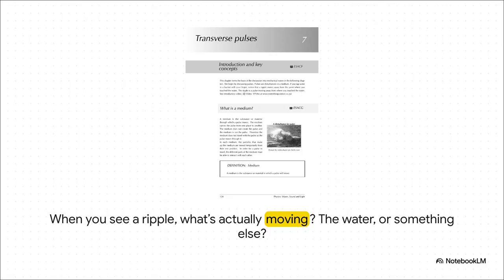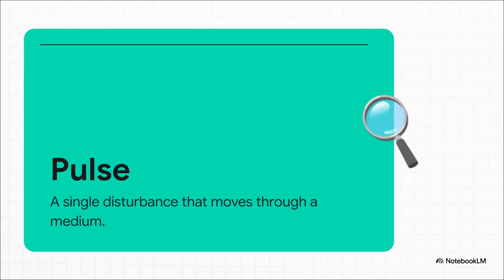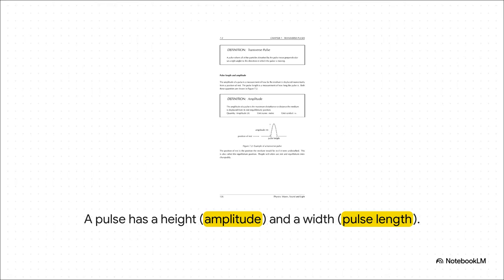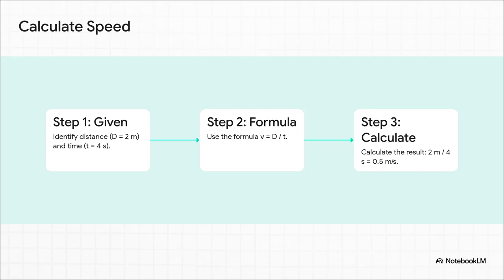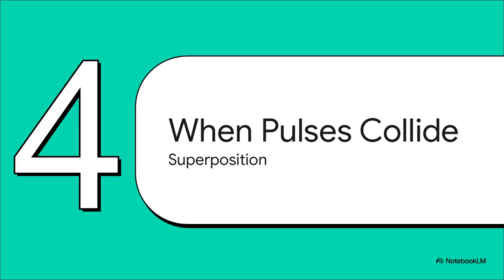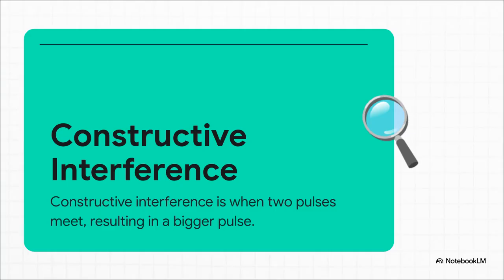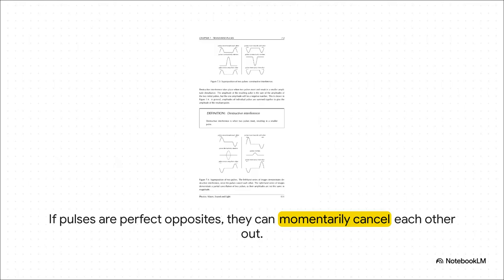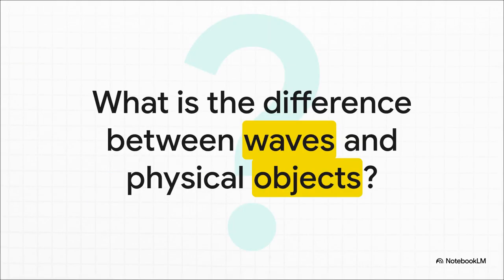Physics Grade 10 - Transverse Pulses